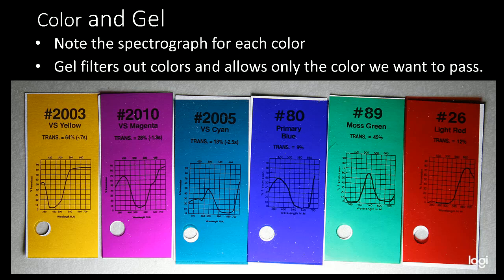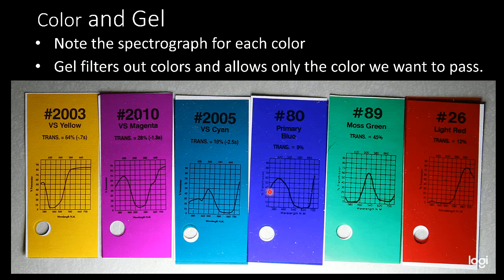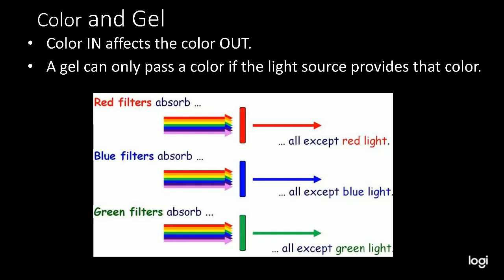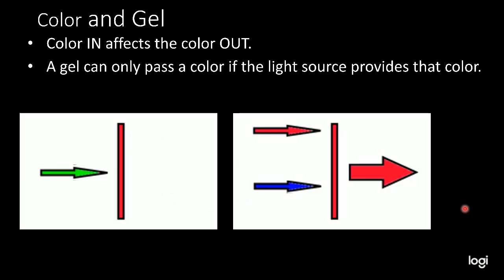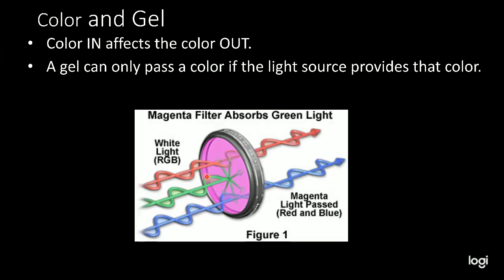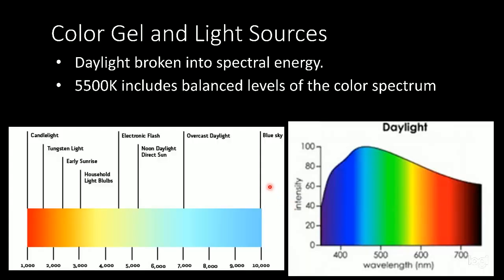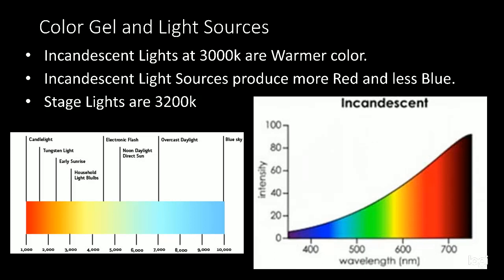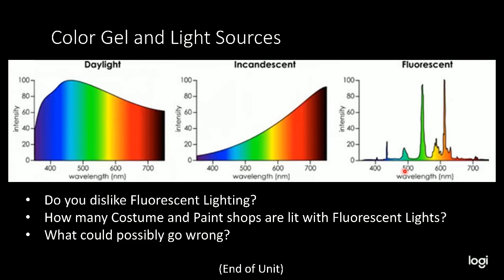LD Color 6 Gel and Color Temp